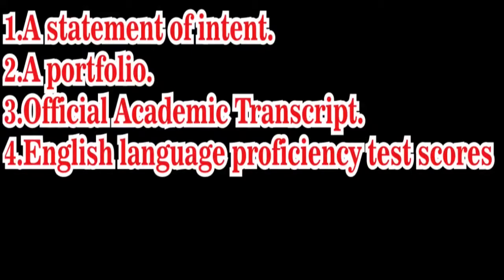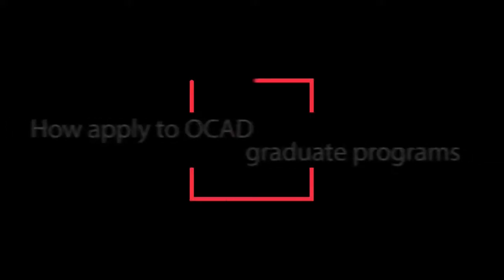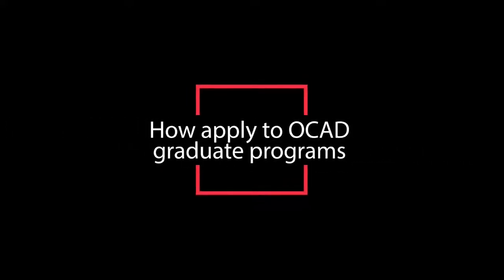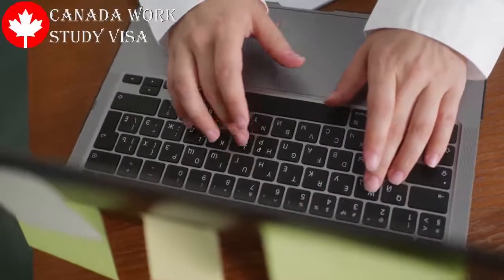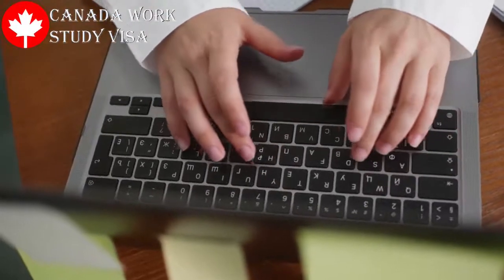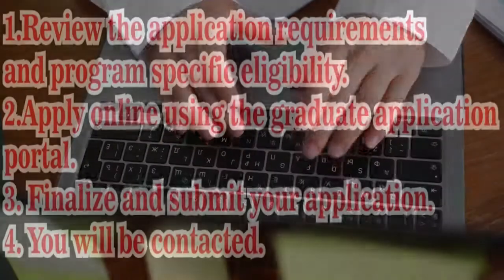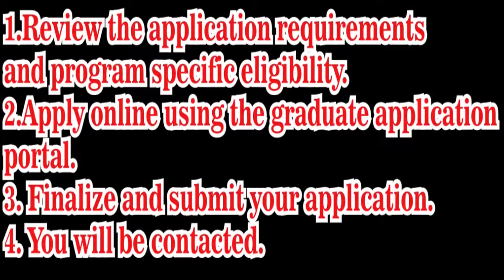OCAD University Canada | Admission Admission & Scholarship In 2022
Ontario College of Art & Design University, popularly known as OCAD University is a public-oriented university of art and design established in Toronto, Ontario, Canada. OCAD’s main campus is adjacent to the Art Gallery of Ontario, inside the Grange Park neighborhood.

OCAD is Canada’s largest and oldest academic institution of art and design. Furthermore, OCAD University offers degree-granting courses through its Faculties of Art, Design, Liberal Arts and Sciences, and alternative programs.

Academic And Admissions Requirements for International Students.
The Undergraduate Admission Requirements Policy indicates that aspiring students applying to OCAD University’s undergraduate programs must fulfill the minimum academic entrance requirements and submit the following:
1. A Statement of Intent (mandatory for all programs)
2. A Portfolio (required for all studio BFA, BDes programs) or
3. Written sample (required for the BA in Visual and Critical Studies)
4. Official Academic transcripts
5. English Language Proficiency Test scores (if required)

This video has useful information about The Admission Requirements and scholarships at the Ontario college of art and design university OCAD.

You can ask your questions in the comments section or read the full resource below 👇